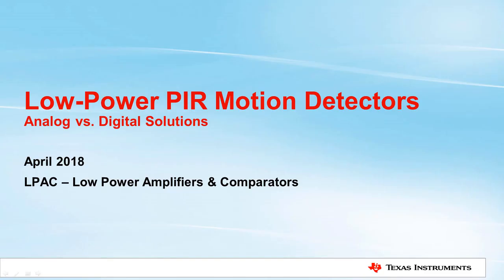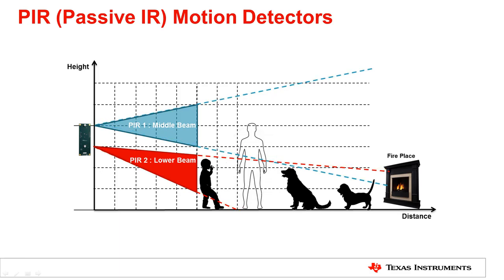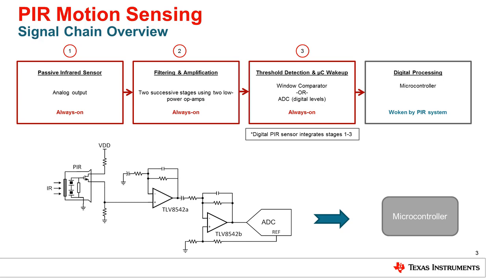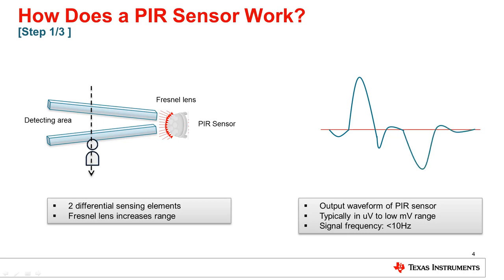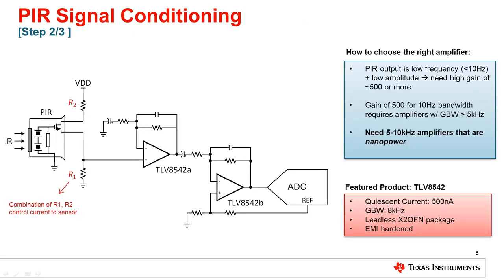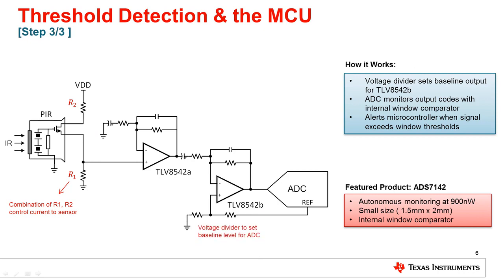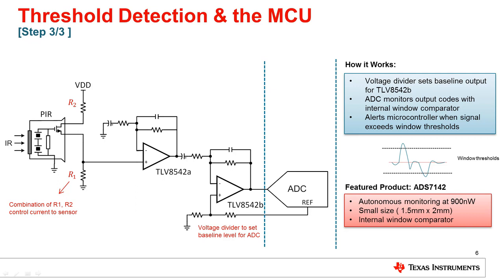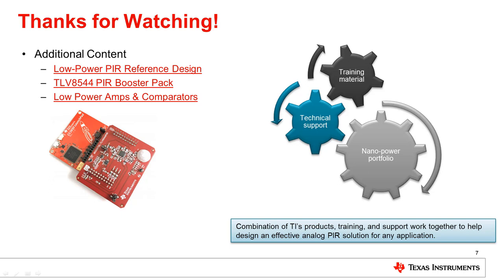Low Power PIR Motion Detector Design: Analog vs. Digital Solutions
View this low power PIR Reference Design for an in-depth look at designing motion detector circuits.

This short video covers the basics of PIR motion detectors, the differences
between analog and digital solutions, and how to design the right motion
detector circuit for any application, such as video surveillance, lighting
systems, and building security. After watching this video, you will be
familiar with: How PIR motion detection works, how to save power in your PIR
circuit, when to use analog or digital solutions and where to find additional
support (reference designs, demo boards, etc.)